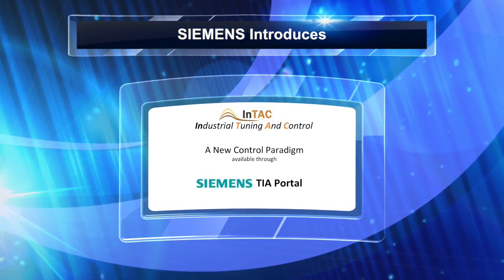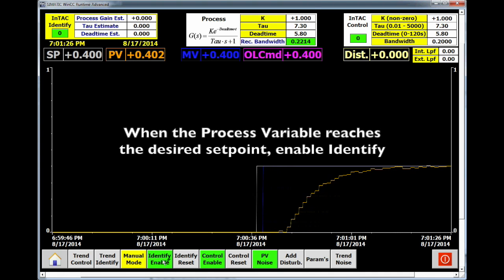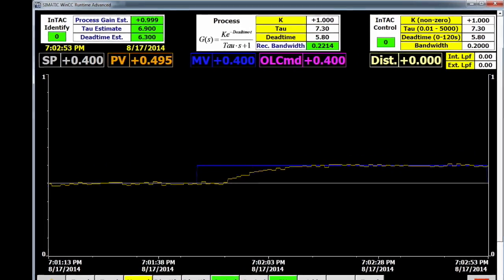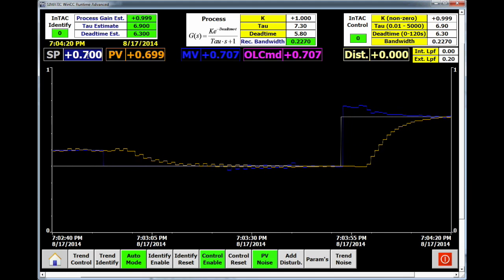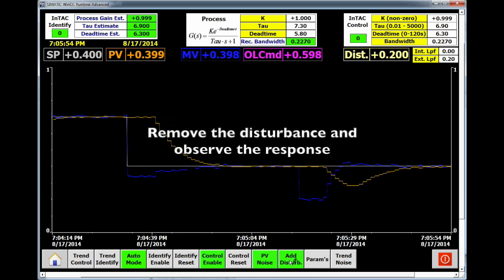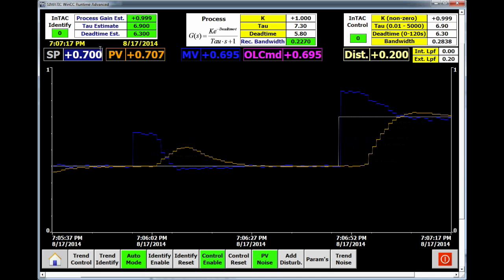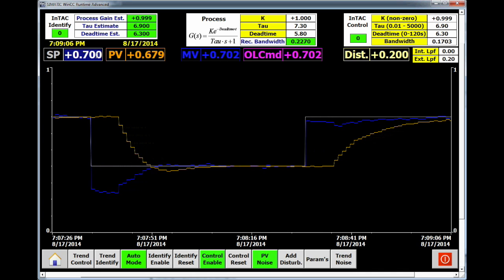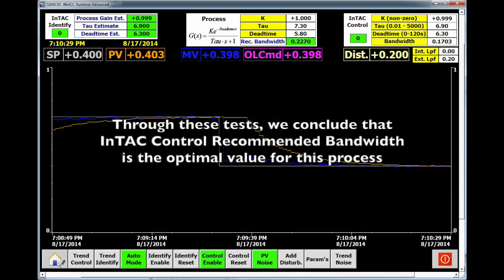InTAC for the SIEMENS TIA Portal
In this video, you will learn how the InTAC offering for the Siemens TIA Portal can improve performance, simplify commissioning, and reduce maintenance for your process.